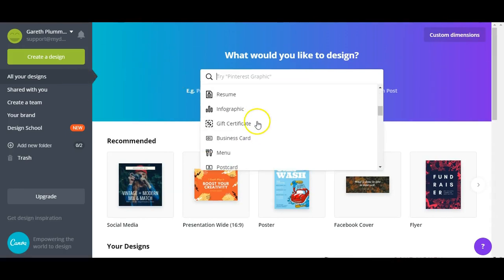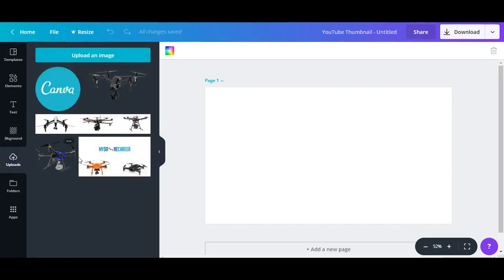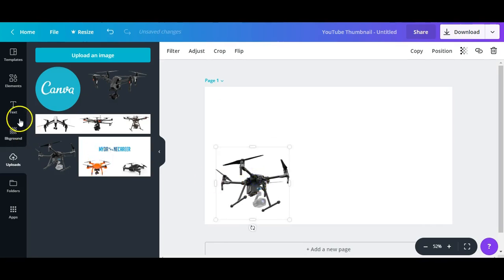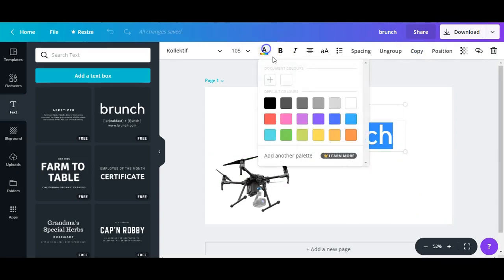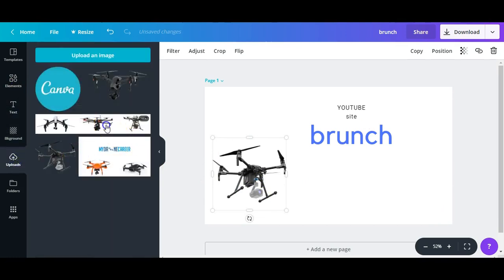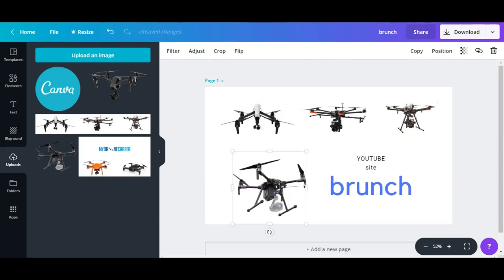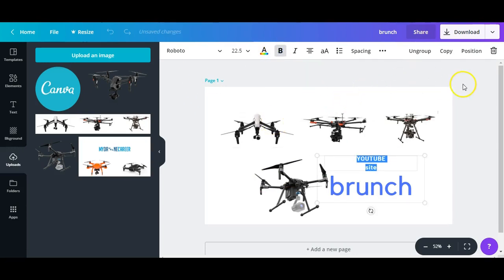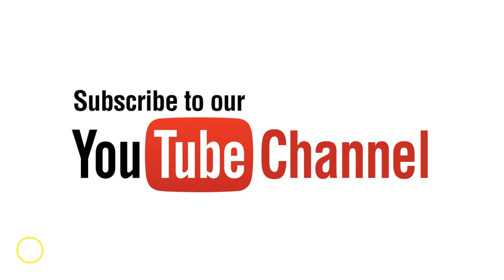Canva for Your Professional Drone Business - Start Growing Your Commercial Drone Business Today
This video discusses what Canva is and why you should use it for your professional drone business.

Canva has 3 key benefits:

1.  The site is free
2.  It is fast and flexible
3.  You can share an account with an employer

The site allows you to create YouTube thumbnails for your professional drone business along with business cards, presentations and a wide range of social images.